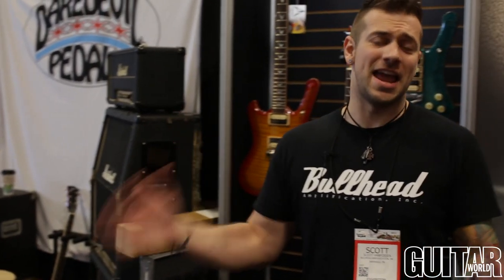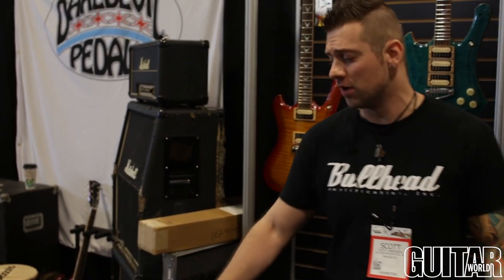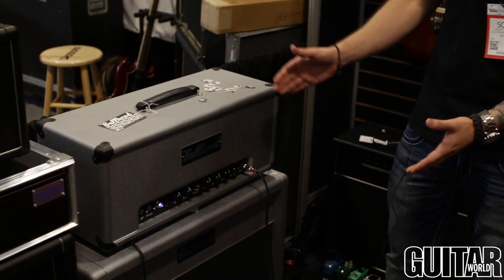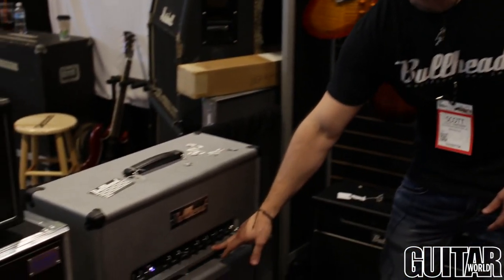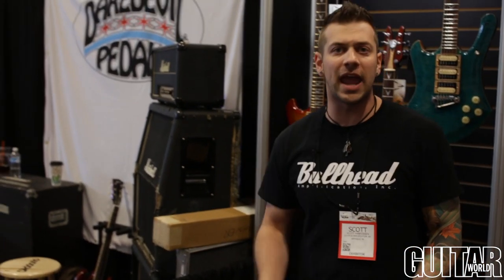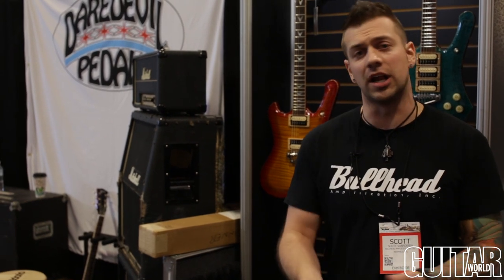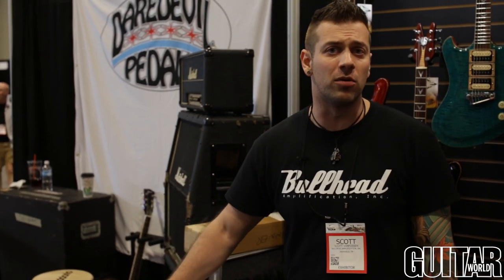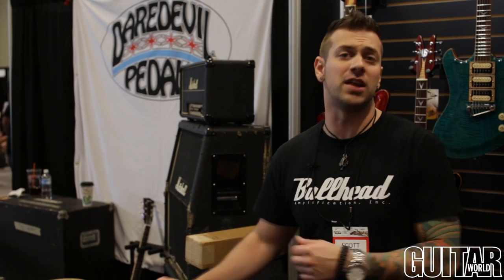Summer NAMM 2015 - Bullhead Amplification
Guitar World stopped by the Bullhead Amplification  booth to check out some new gear at the Summer 2015 NAMM show.